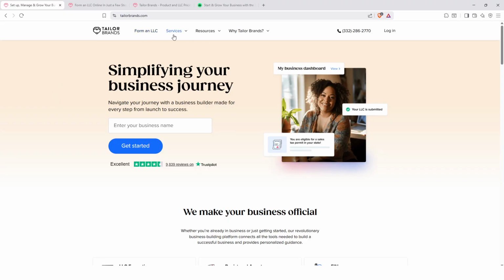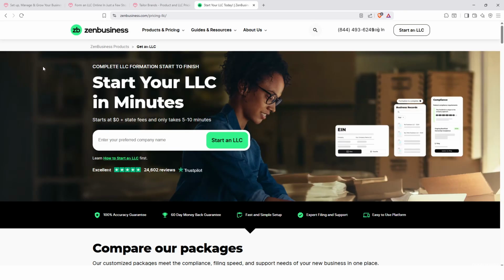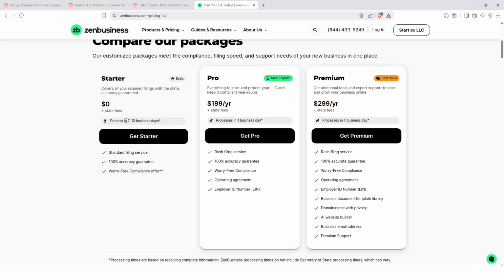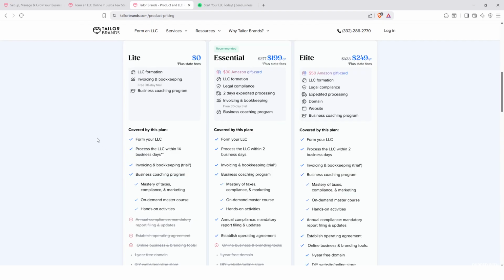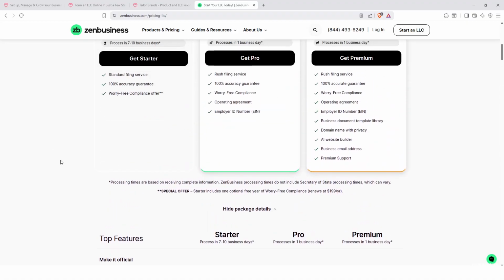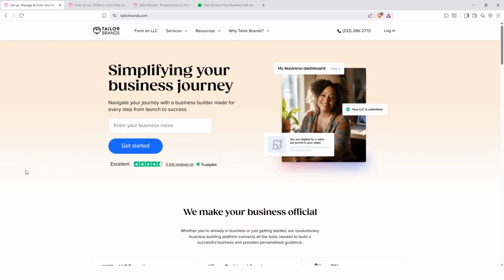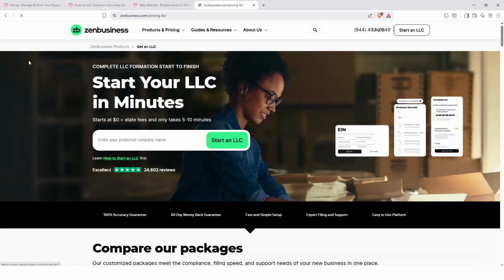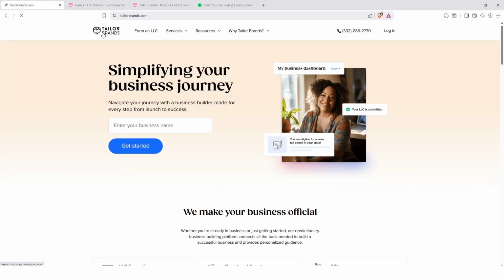Tailor Brands vs ZenBusiness: Which is better? (for LLC Formation)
Tailor Brands vs ZenBusiness - Get the best offer (including up to $50 Amazon credit)

Tailor Brands vs ZenBusiness — Curious which service to use for your next LLC? In this video you’ll discover the full comparison of Tailor Brands or ZenBusiness, which is better – Tailor Brands or ZenBusiness, and why one might suit your business better than the other.

You’ll get a deep dive into Tailor Brands vs ZenBusiness reviews, analyzing pricing tiers, included features, turnaround time, and customer satisfaction. With Tailor Brands reviews highlighting strong brand-building tools and ZenBusiness reviews emphasizing budget-friendly LLC formation and solid support, you’ll understand the practical impact on your decision.

We’ll also explore ZenBusiness alternatives and answer is ZenBusiness worth it, especially if you’re aiming for a cost-effective setup. By the end of this video, you’ll know precisely which provider is the right fit for your business goals, whether you’re choosing Tailor Brands or ZenBusiness for LLC formation, or looking for the best LLC formation service in 2025.